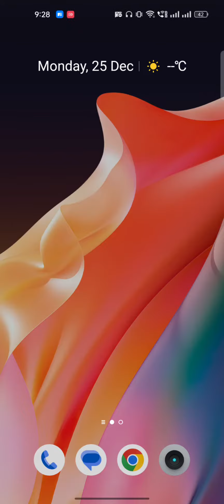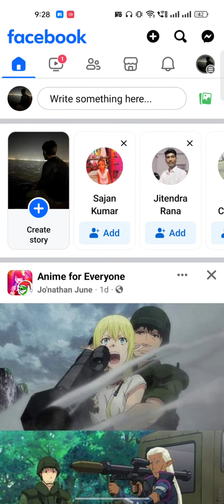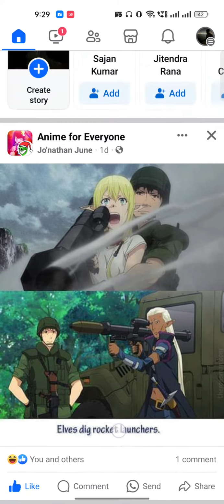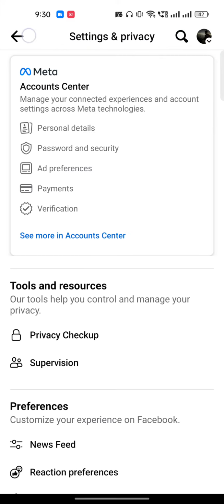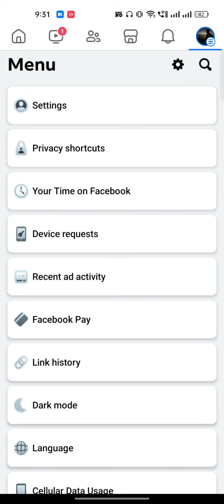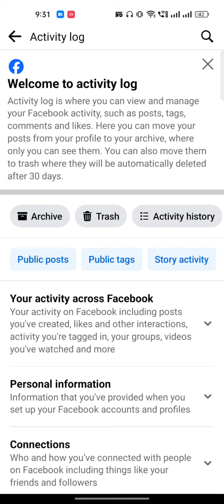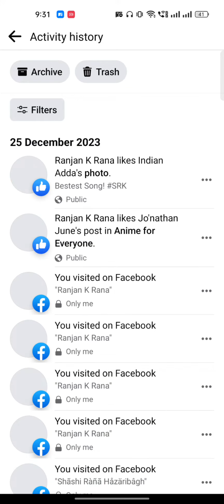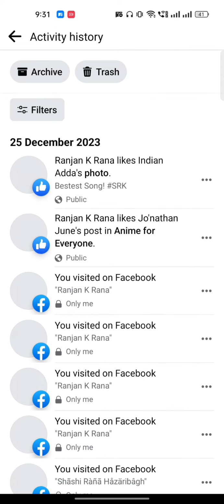How To Delete Likes on Facebook (2024)